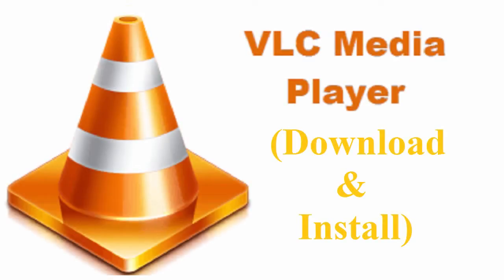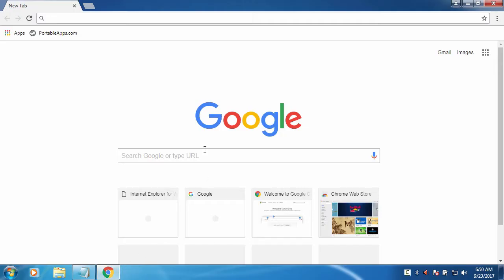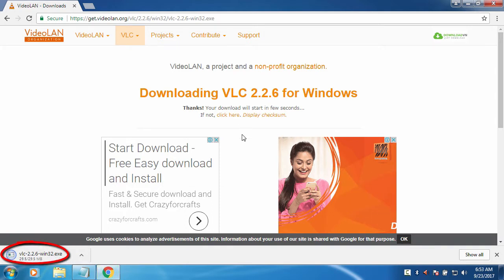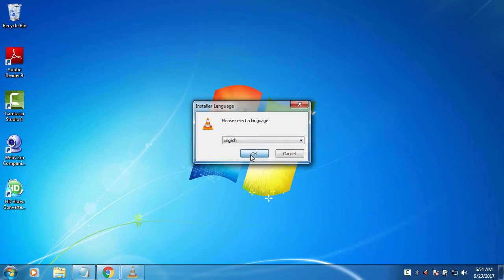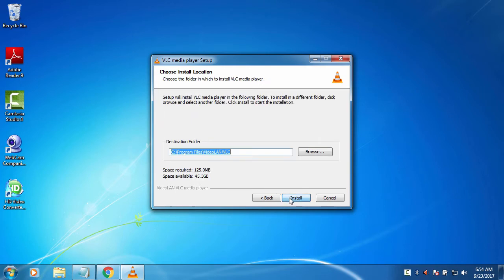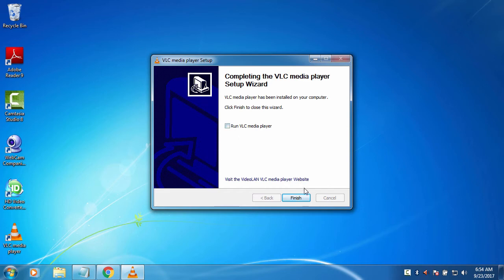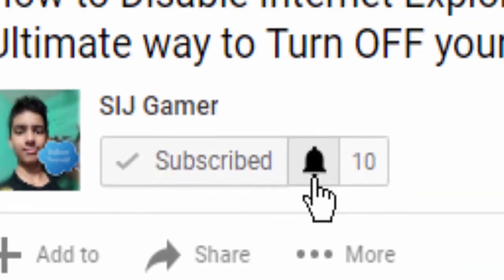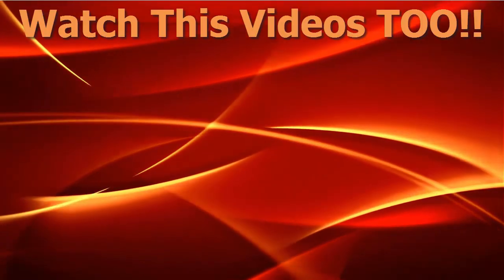How to Download & Install VLC Media Player (Free, Easy & Quick Way Tutorial) | Windows 7, 8, 10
Hi guys, if you want to know how to download and install VLC Media Player which is totally free to download and the latest version for Windows, See the Video First!!

Download Link for VLC Media Player

VLC media player (commonly known as VLC) is a free and open-source, portable and cross-platform media player and streaming media server developed by the VideoLAN project. VLC is available for desktop operating systems and mobile platforms, such as Windows 10 Mobile, Windows Phone, Android, Tizen, iOS. VLC is also available on digital distribution platforms such as Apple's App Store, Google Play and Windows Store.

VLC supports many audio and video compression methods and file formats, including DVD-Video, video CD and streaming protocols. It is able to stream media over computer networks and to transcode multimedia files.

The default distribution of VLC includes a large number of free decoding and encoding libraries, avoiding the need for finding/calibrating proprietary plugins. The libavcodec library from the FFmpeg project provides many of VLC's codecs, but the player mainly[17] uses its own muxers, and demuxers. It also has its own protocol implementations. It also gained distinction as the first player to support playback of encrypted DVDs on Linux and macOS by using the libdvdcss DVD decryption library.